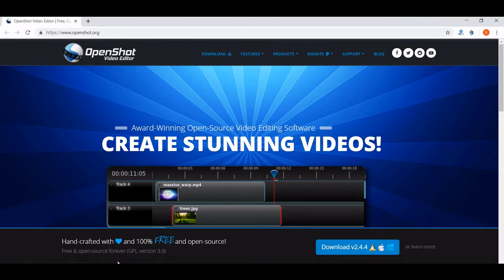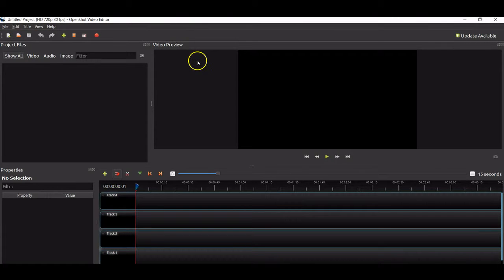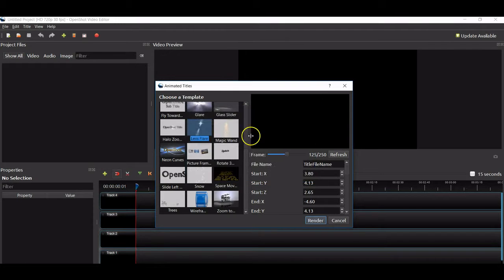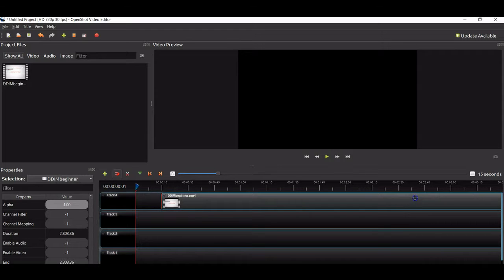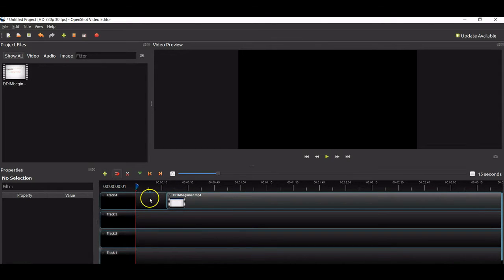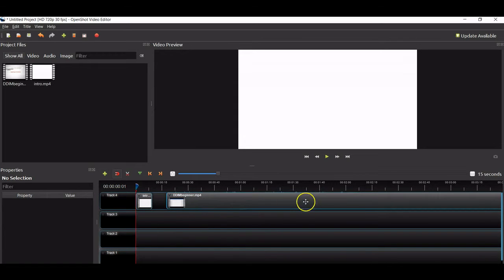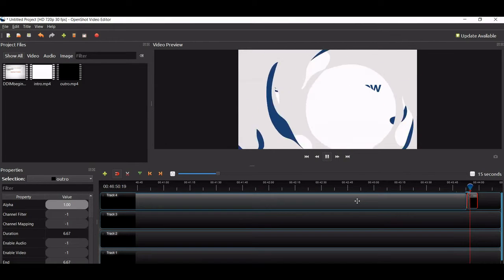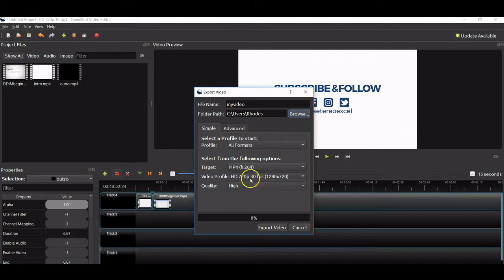OpenShot Video Editor Basic Tutorial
Learn the basics of using this free video editor. It's chalk full of cool features that allow you to quickly edit and produce quality videos - and it's totally free.